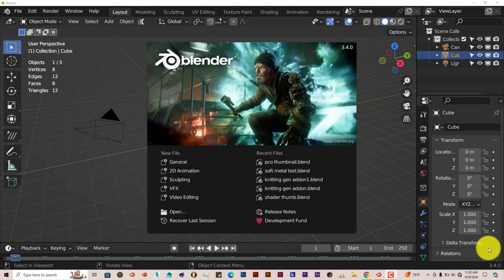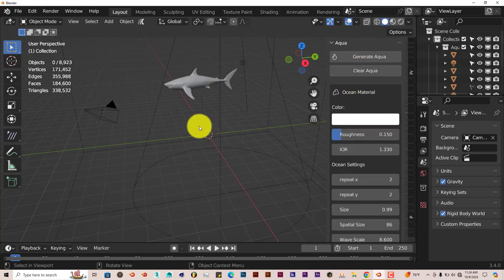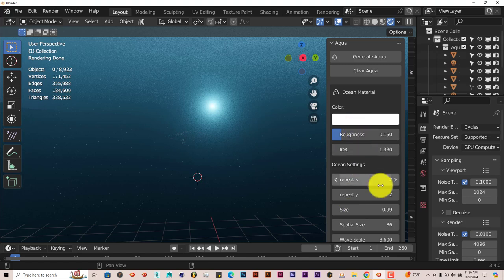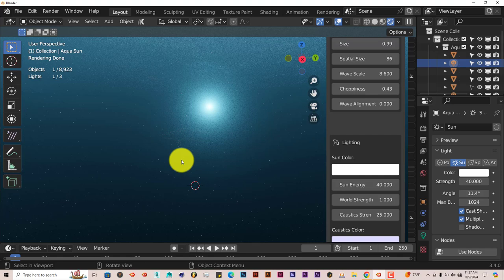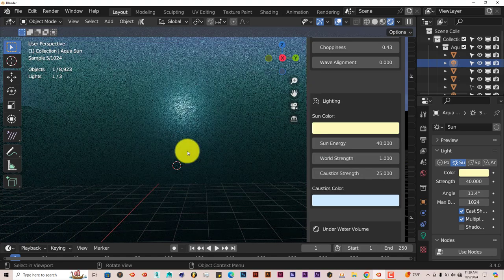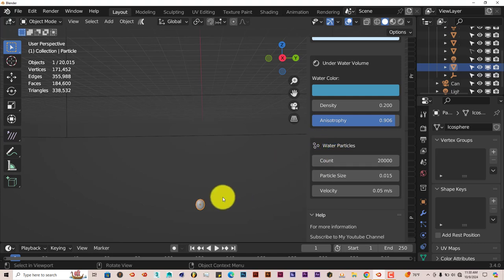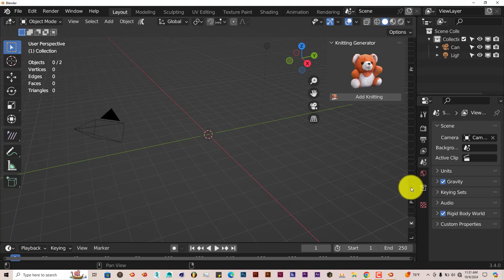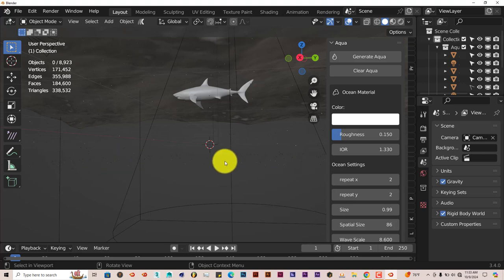Blender Quick Tip: The Aqua Under Water Addon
In this tutorial, you'll learn how to easily create underwater scenes by using the easy to use Aqua Under Water Addon.